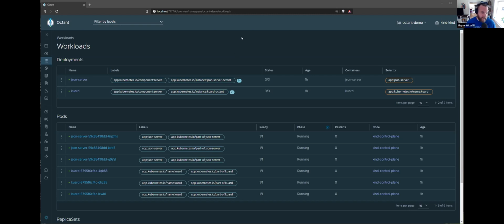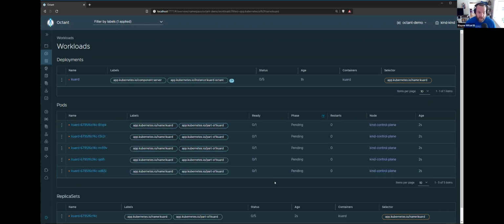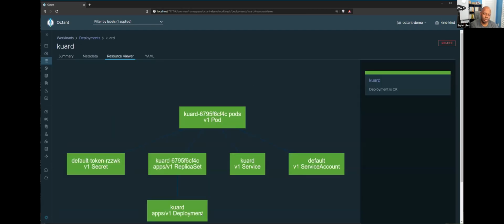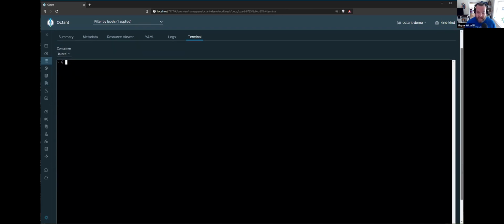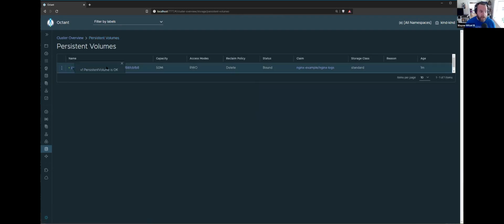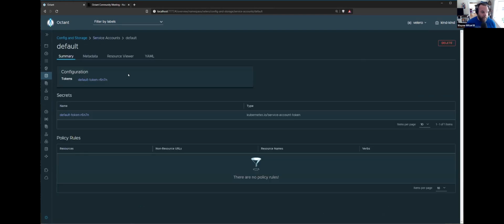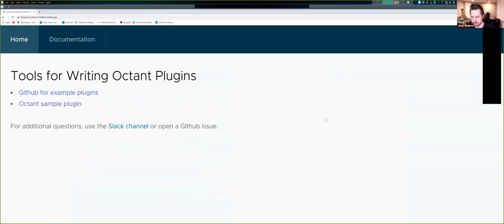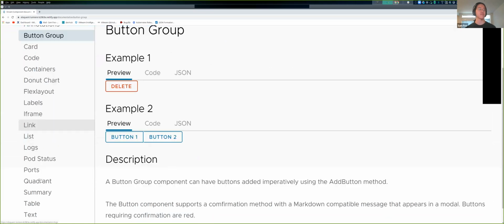Octant Community Meeting - May 13, 2020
Agenda
Demo
- Demo of plugin docs, work in progress.
- Demo of current master.